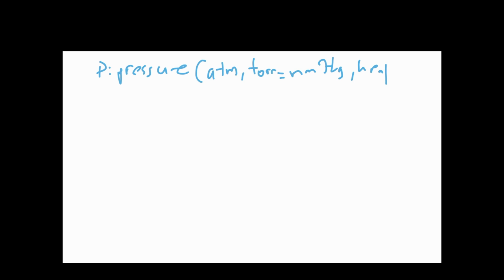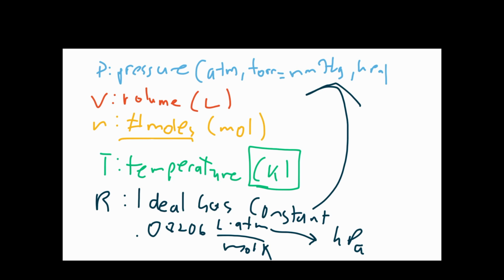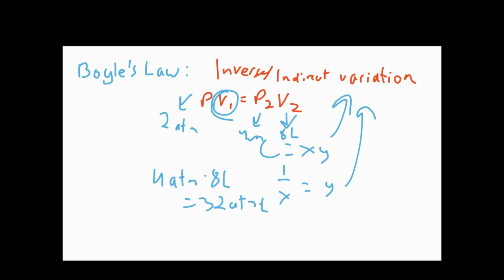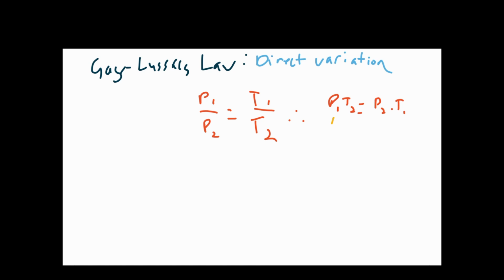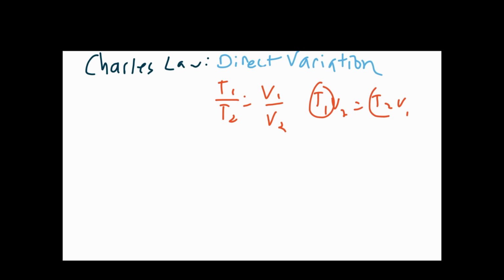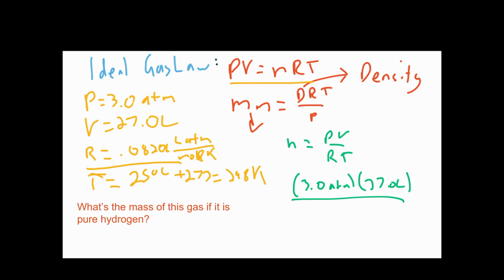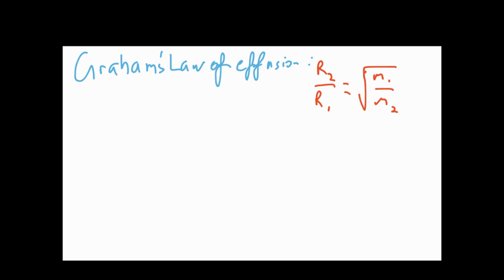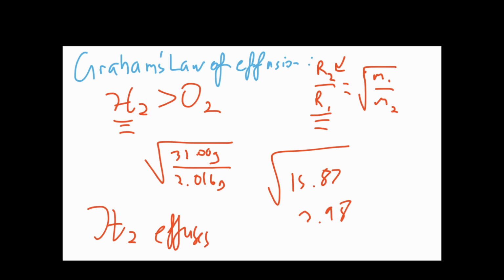Gas Laws || AP Chemistry Tutorial #12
Hi everyone! Today we talk about gas laws. Don't forget about Kelvin!